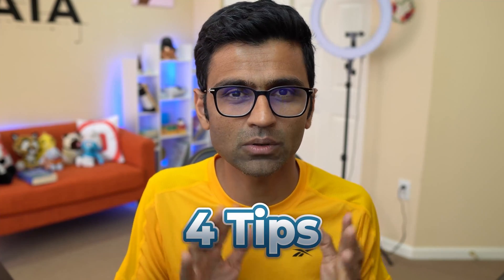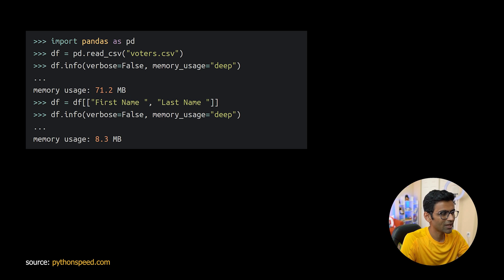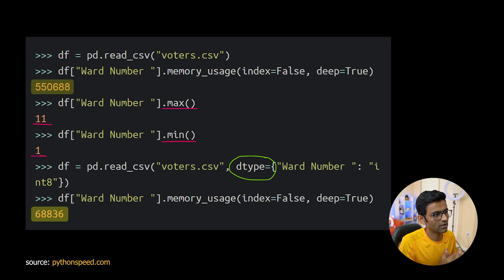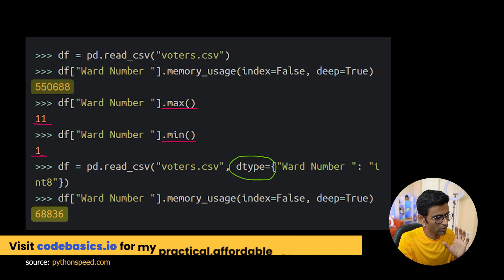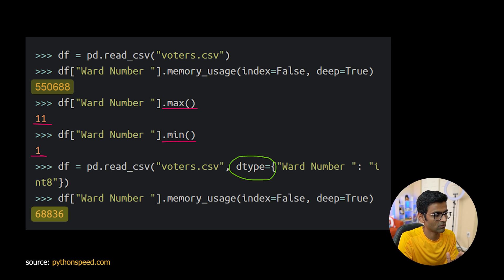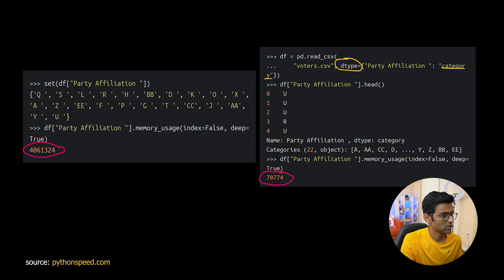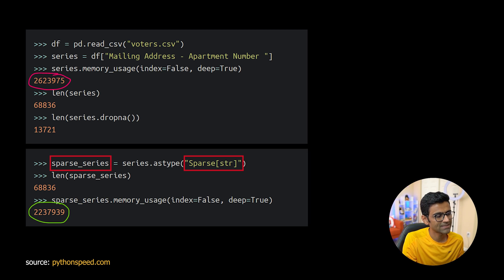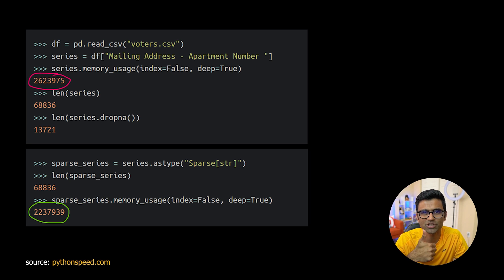Pandas Memory Optimization Tips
While loading big datasets in pandas, we need to be aware of the memory footprint. In this video, I will discuss 4 tips that can help you reduce this footprint.

🔖Hashtags🔖